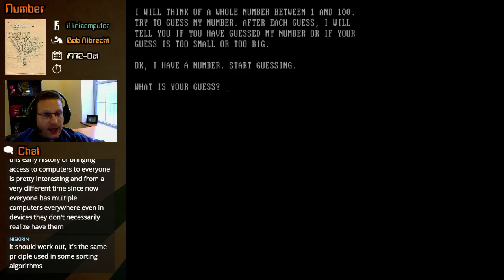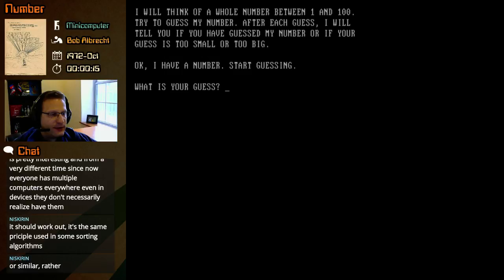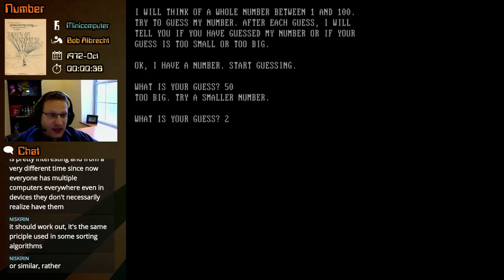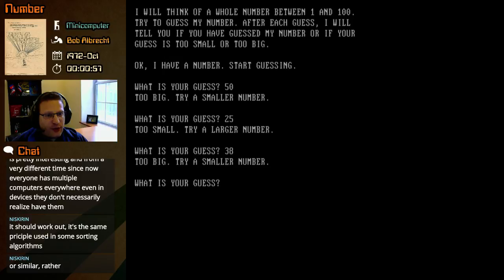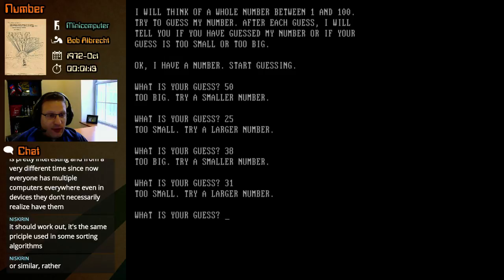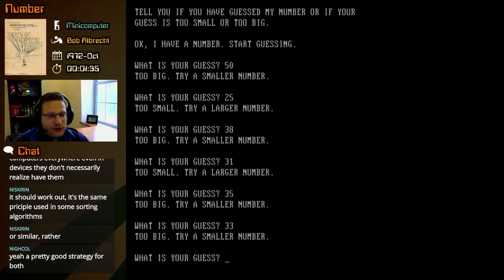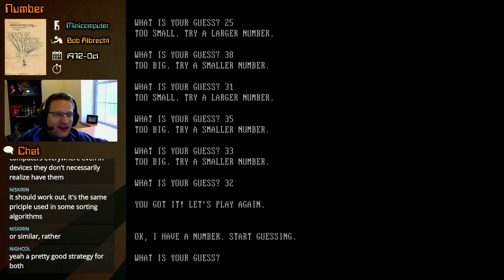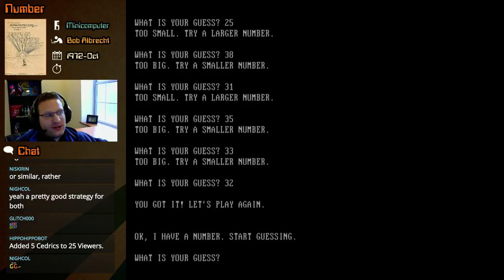Number (Minicomputer) - Video Game Origins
Part of People's Computer Company newsletter. Guess the computer's number between 1-100, and you're told if you need to guess higher or lower.